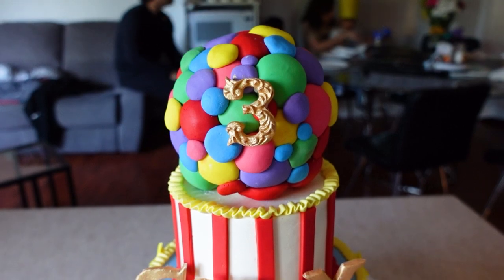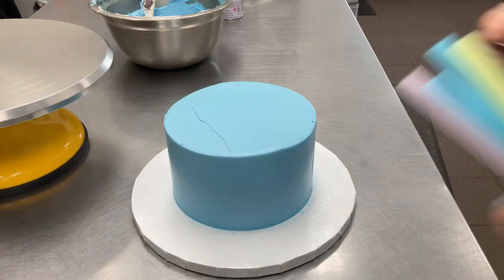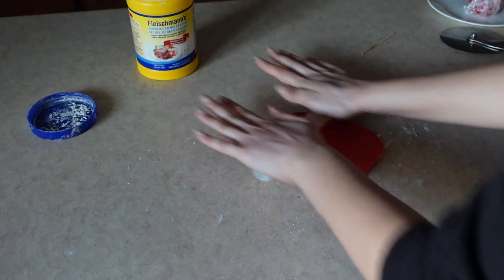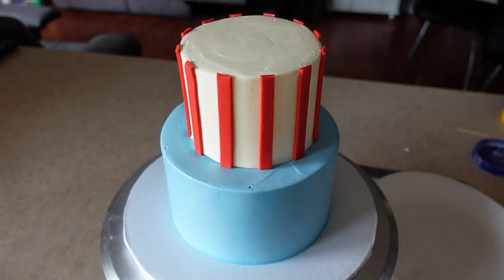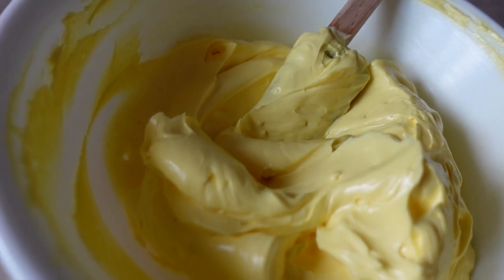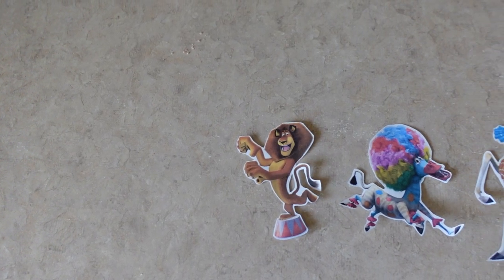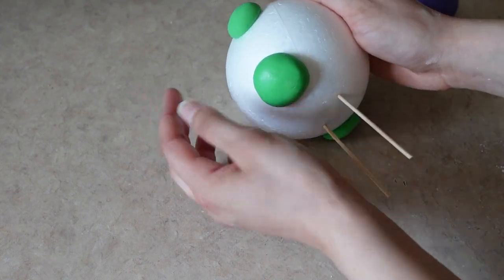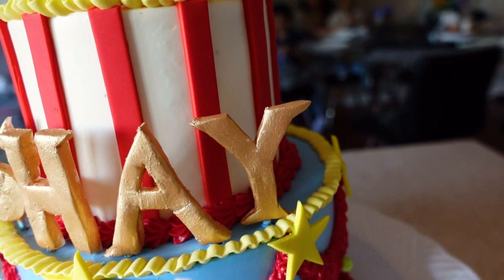Circus Cake Decorating Tutorial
Materials used:

Stacking the cake—
-boba straws
-scissors
-cake boards
-wooden dowel

Decorating—
-star fondant punches
-edible gold paint
-paint brush
-pizza cutter
-ruler
-small xacto blade
-tooth picks
-fondant
-styrofoam ball
-Swiss meringue buttercream
-pearl sprinkles
-piping bags
-Wilton’s tip #18
-Wilton’s tip #102
-Wilton’s tip
-printed images